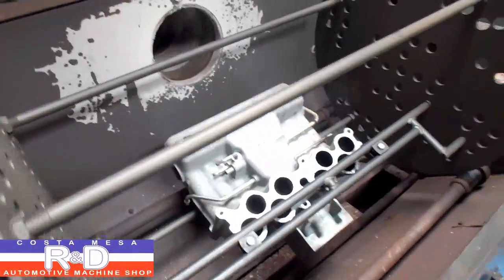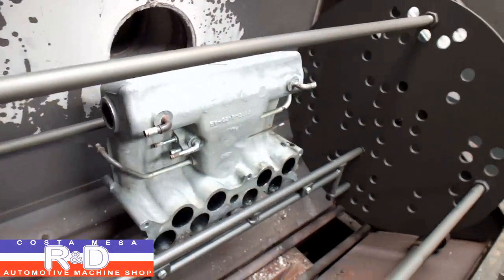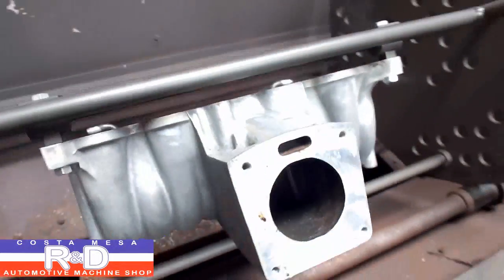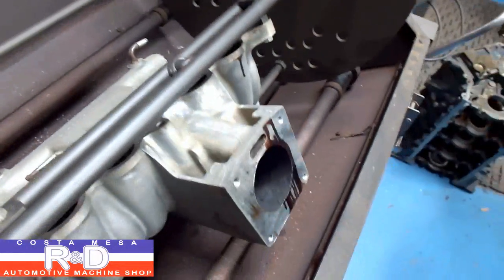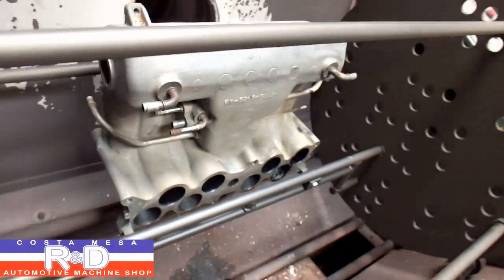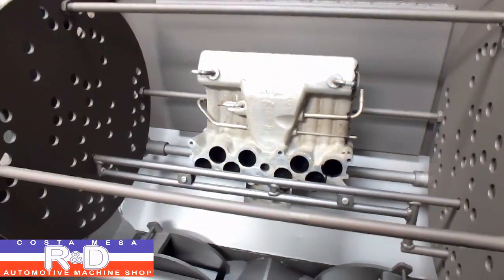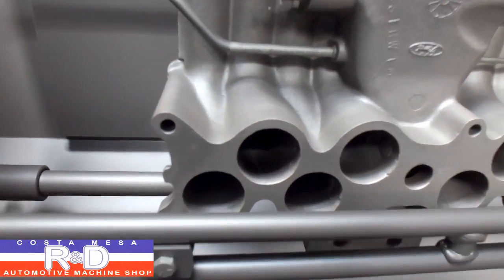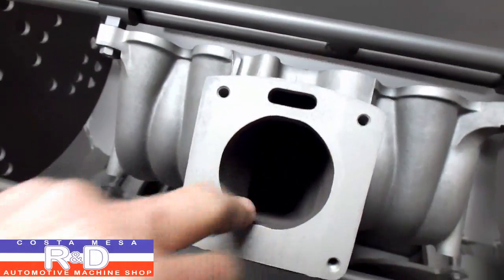Ford Upper Plenum Thermal Cleaning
Watch as John Edwards @ Costa Mesa R&D Automotive Machne Shop thermal cleans a 5.0 Ford upper plenum in the Sunnen TCS.